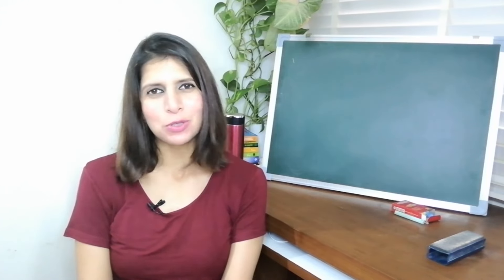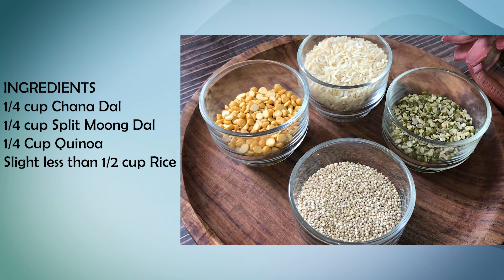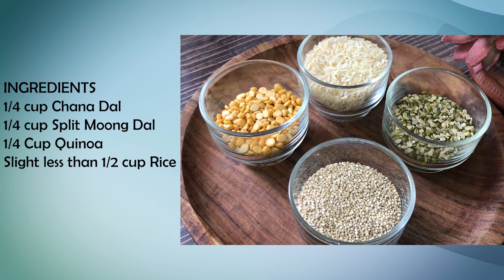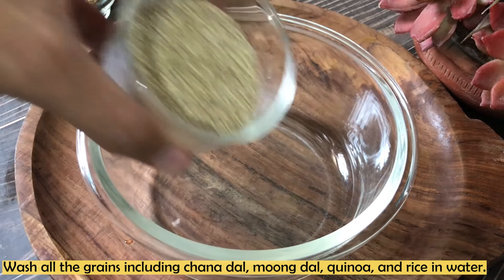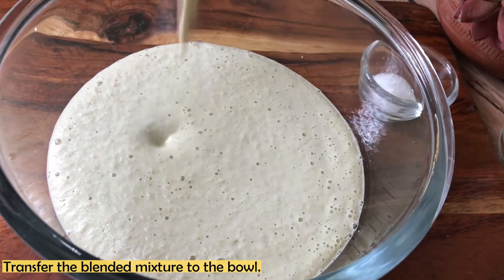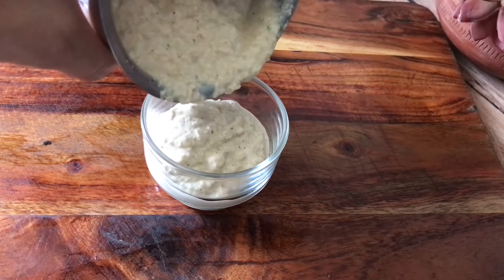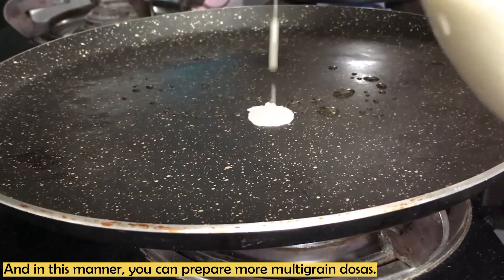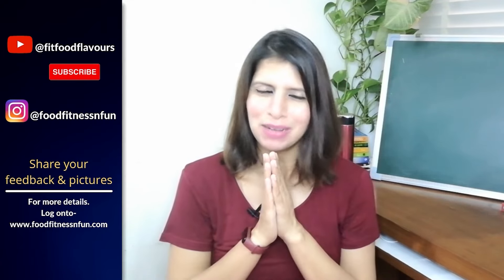Healthy Multigrain Breakfast Recipe for Weight Loss | High Protein Nutritious Indian Veg Meal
In todays episode of fit food flavors, here's another highly nutritious and delicious, diversely rich in macro and micro nutrients breakfast for you! Healthy Multigrain Breakfast Recipe for Weight Loss. High Protein Nutritious Indian Veg Meal.
I always say, that “DIVERSIFICATION IS THE KEY”, and I mean it. No single grain or food has the ability to provide all the essential nutrients to your body. For that, you need to add multi-grains to your diet. And this breakfast is enriched with multi grains, that provide a wide array of vitamins and minerals. It is a breakfast that not only boosts your energy, and kickstarts your day, but provides you ample nutrition and health benefits altogether.

If you’ve tried this Healthy Multigrain Breakfast for Weight Loss or any other recipe on the Channel, then don’t forget to share the recipe photos on my Instagram or tag me and also let me know how it turned out in the comment section. I love to hear from my YouTube Family

👉 Keyword's & Tags Used

Healthy Multigrain Breakfast
Multigrain Recipe
Breakfast for Weight Loss
High Protein
Nutritious
Indian Veg Meal
Multigrain Cheela
weight loss breakfast
healthy breakfast
multigrain dosa
Breakfast to lose weight
multigrain breakfast
High Protein breakfast
Indian breakfast
Healthy Vegetarian breakfast
Weight loss multigrain recipe
High protein Cheela
Quick easy